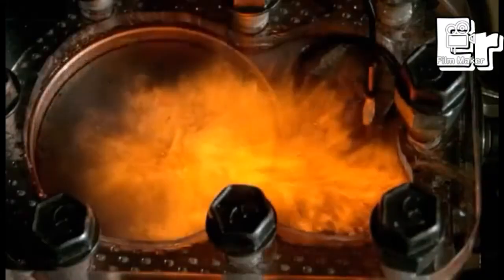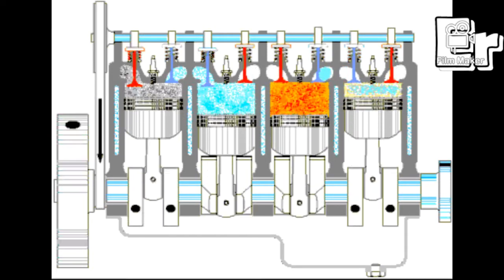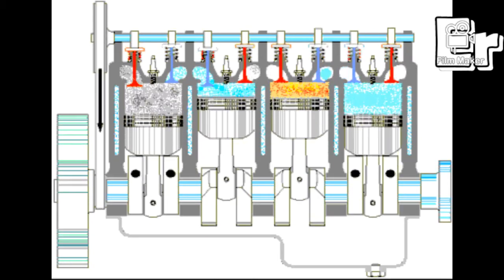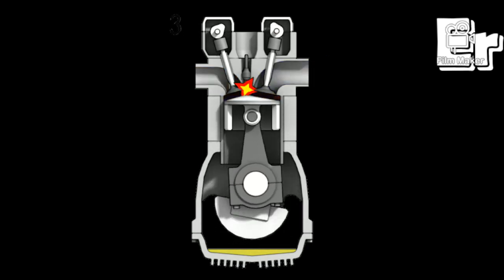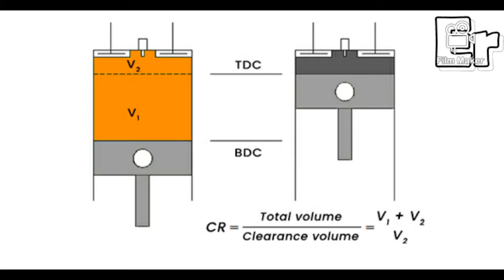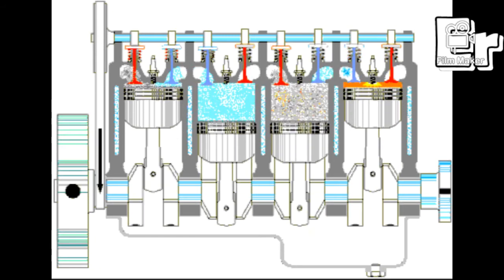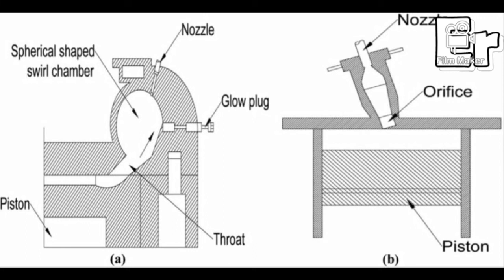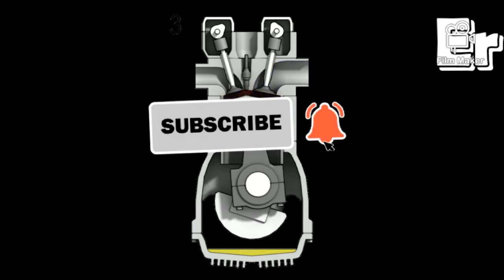Lean Burn Engine Explained